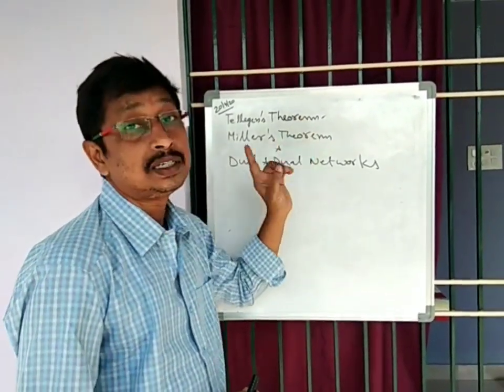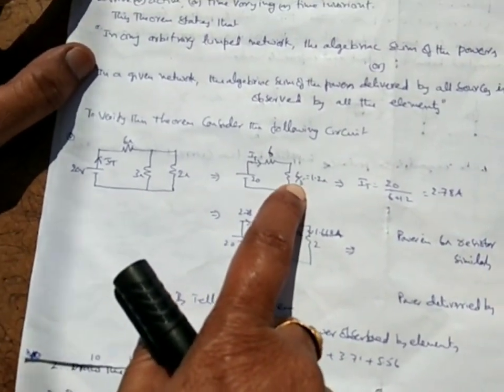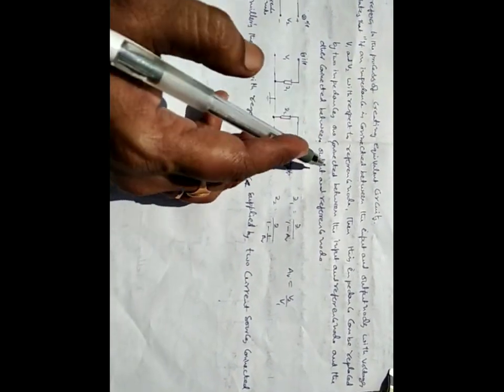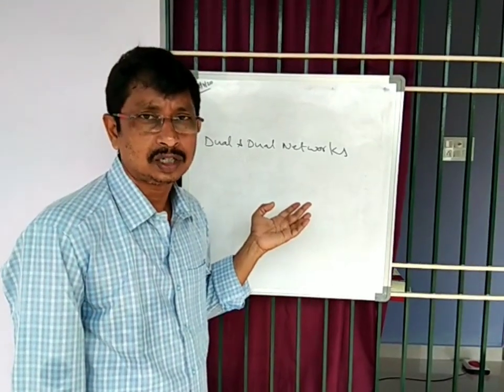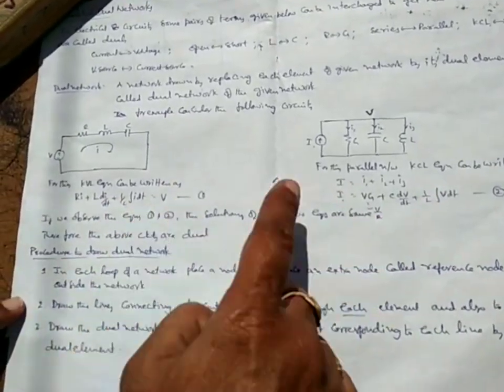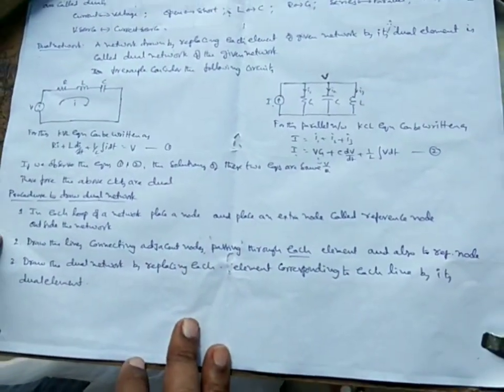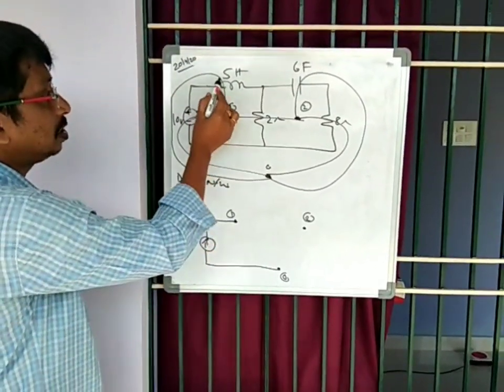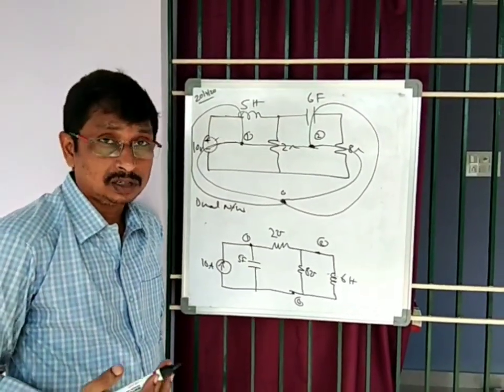PV Ramkumar-dual NW,theorems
Network Analysis.Unit.2